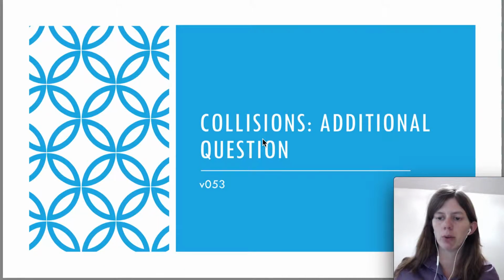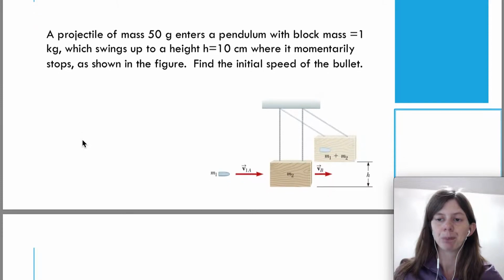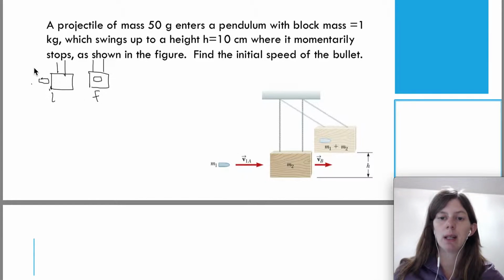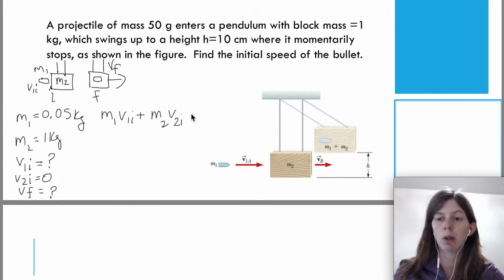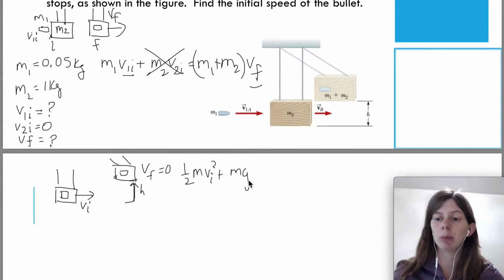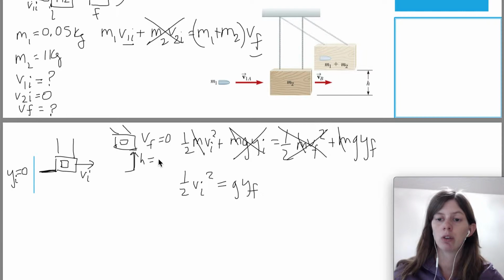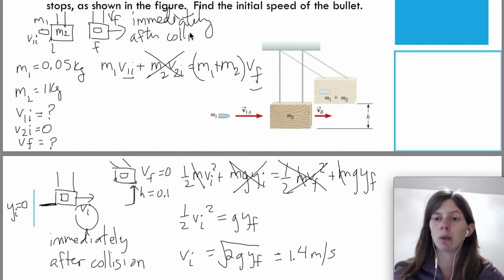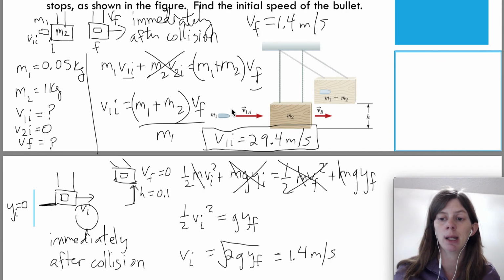v053 collisions additional question